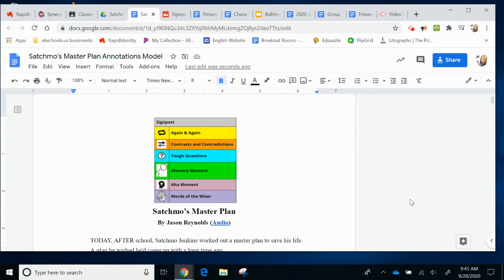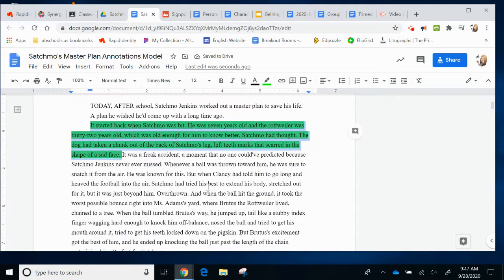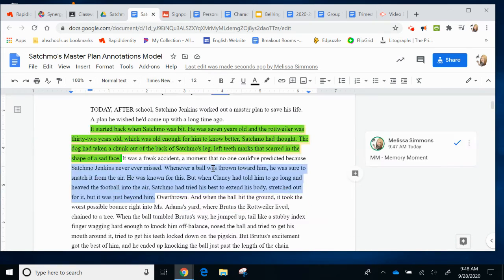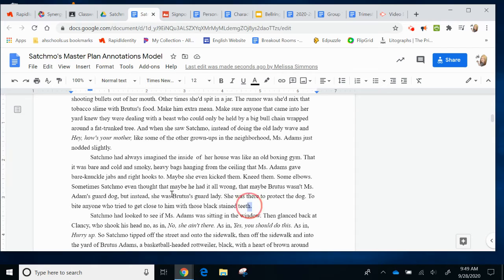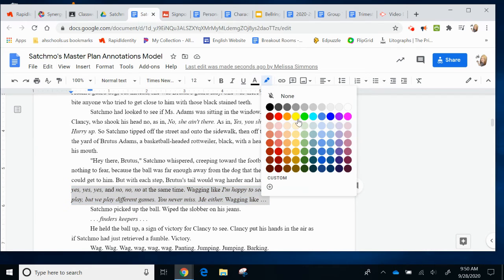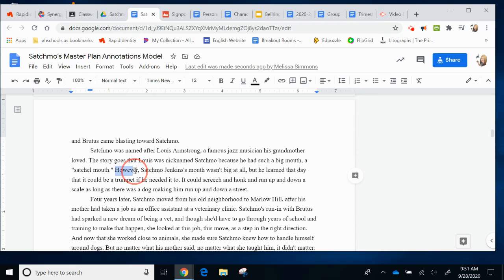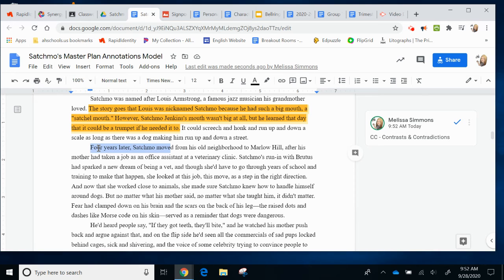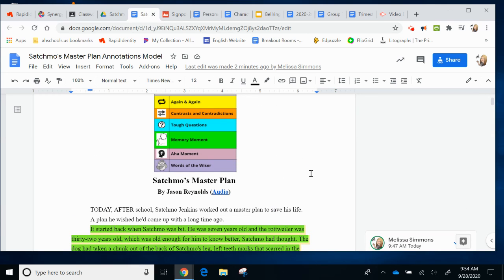How to Annotate for Signposts Model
What the following video to see how to annotate for signposts.